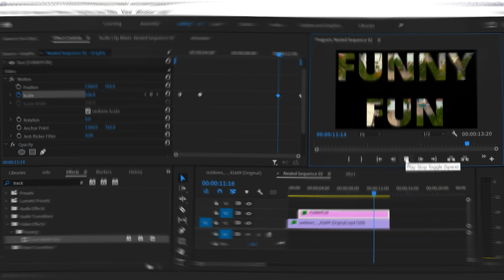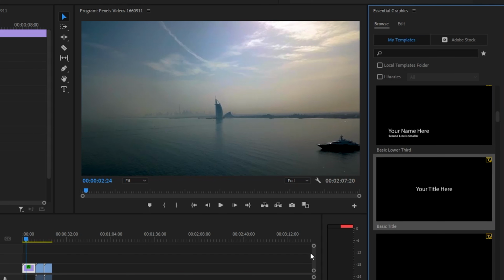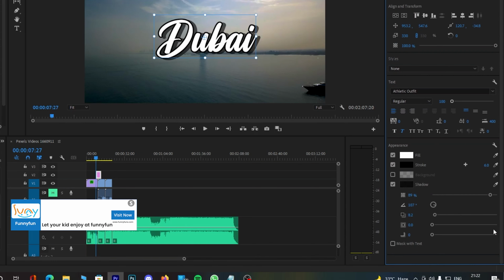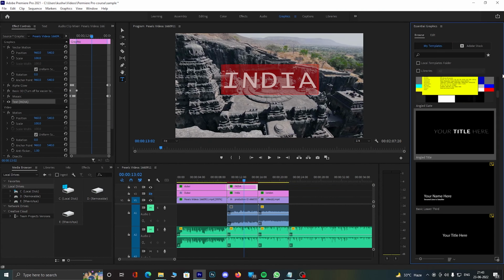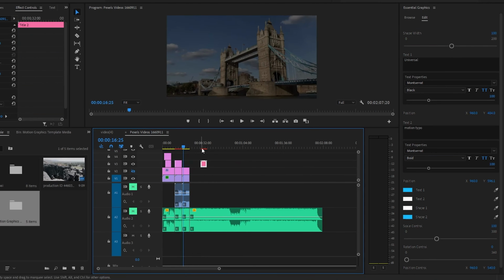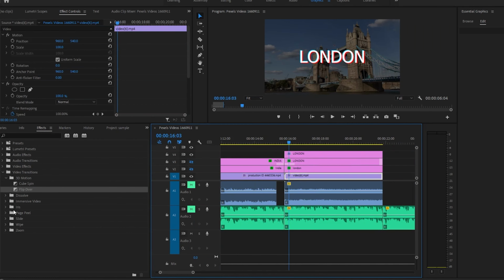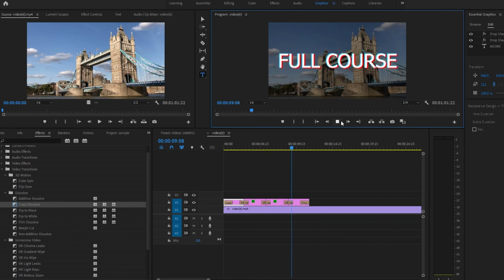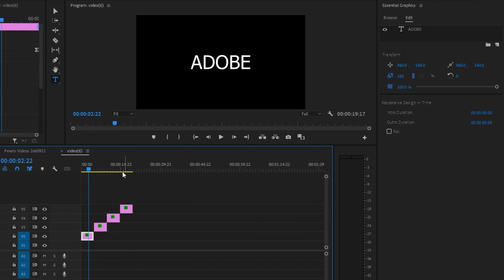Essential Graphics and Title Texts Complete Tutorial in Adobe Premiere Pro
Titles and Essential Graphics Tutorial in Adobe Premiere Pro 2022
Graphics is one of the main components of the video, we will learn all about the Essential Graphics and Title Texts complete tutorial in this video for adobe premiere pro.

Timestamps:
0:00 - Introduction to Graphics Techniques
6:08 - Introduction to Essential Graphics
13:25 - Creating and Customizing Basic Titles
16:06 - Adobe Template Library
19:21 - Exercise Adobe Template Library
22:16 - What are the Premium Template
23:55 - Import and Customize a Premium Template
27:26 - Creating Advance Title & Graphics
30:54 - Title Transitions
34:45 - Animate a Title Sequence with Transition - 2
38:28 - Exercise Animate an Advanced Intro Title Sequence